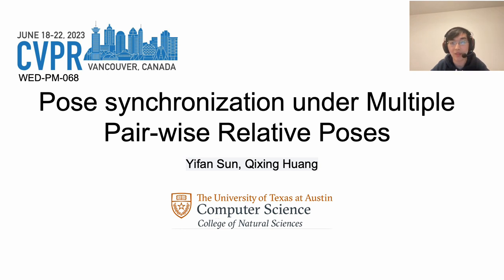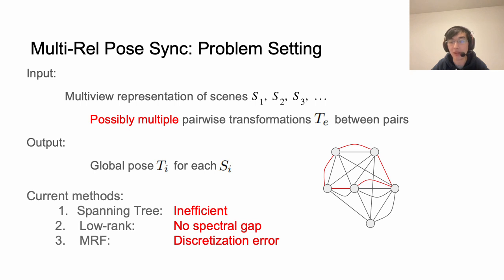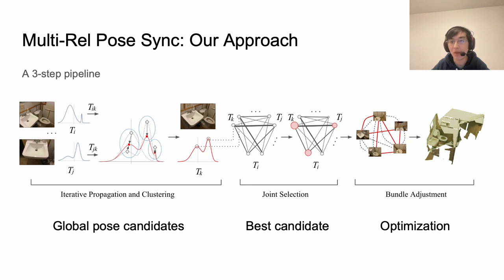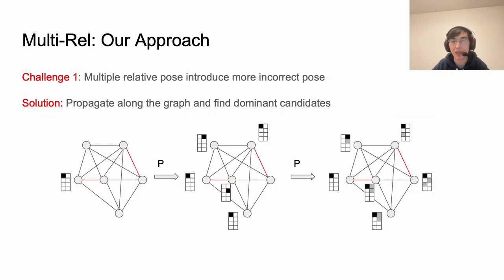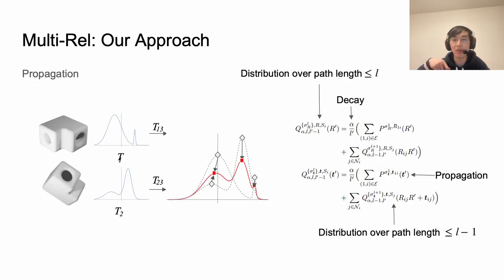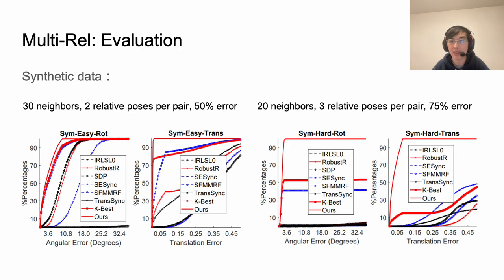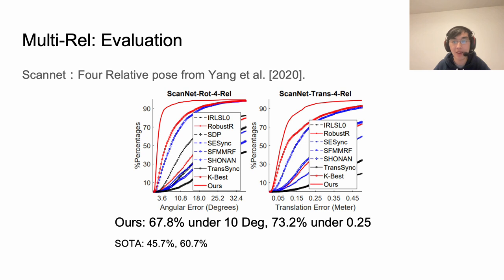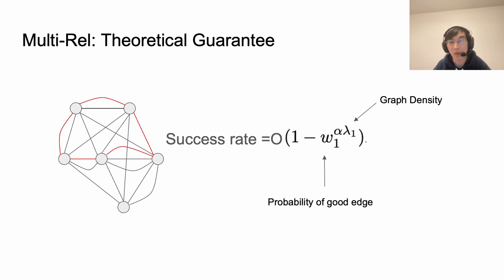[CVPR2023] Pose Synchronization under Multiple Pair-wise Relative Poses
8 min presentation of the paper: Pose Synchronization under Multiple Pair-wise Relative Poses